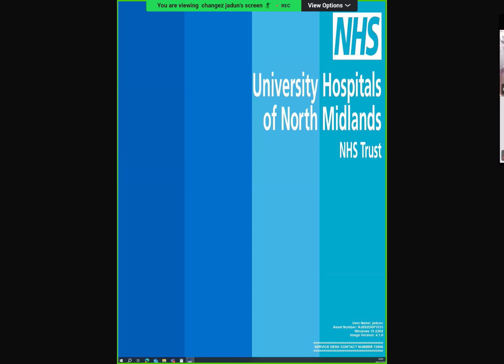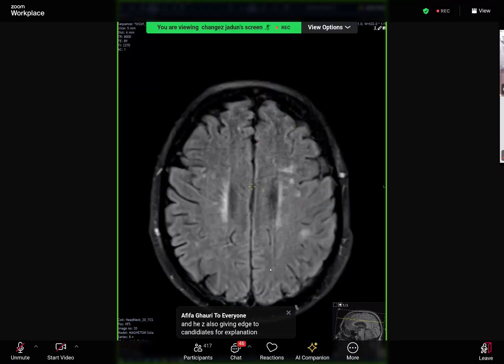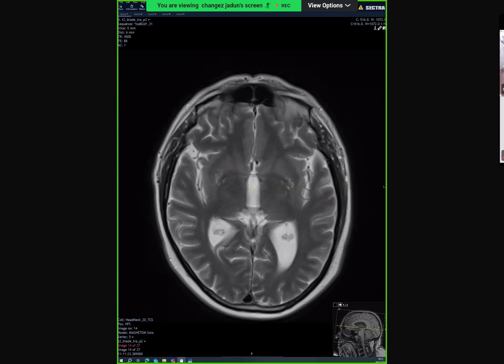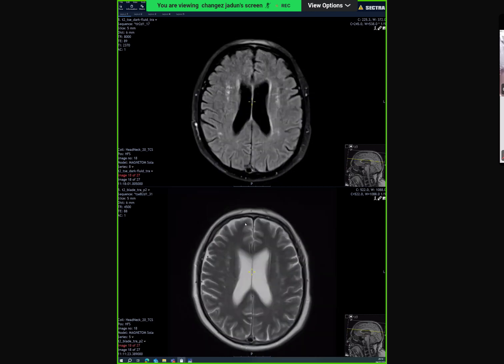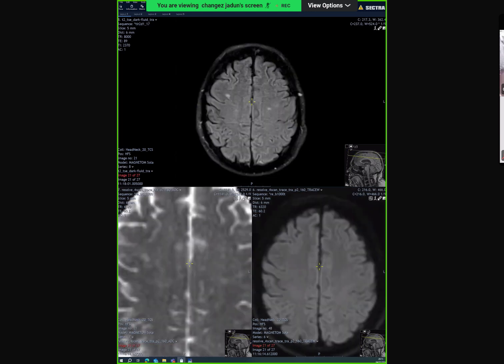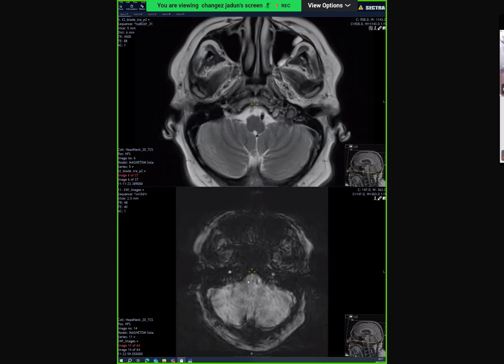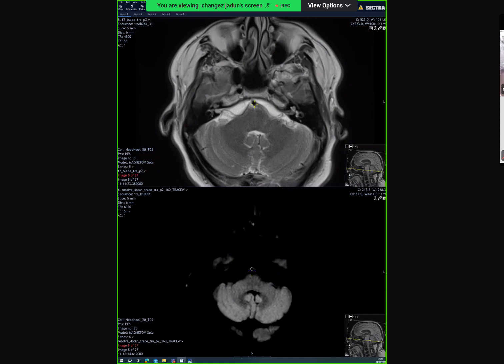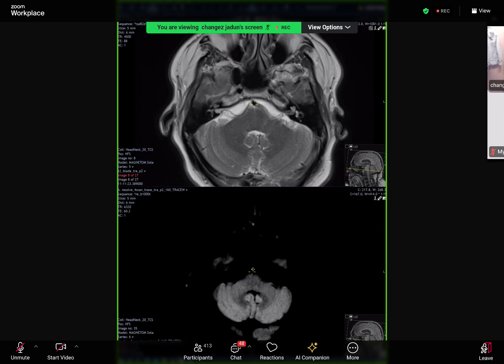neuroradiology masterclass P6